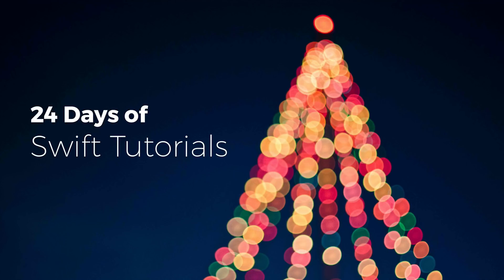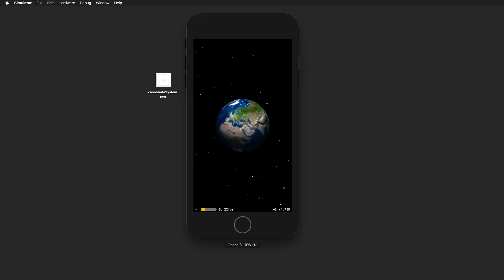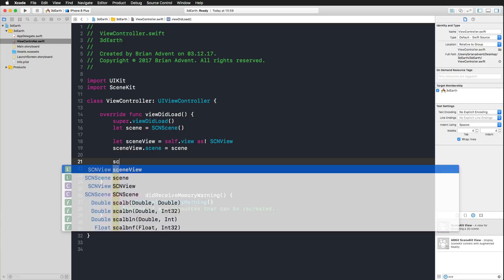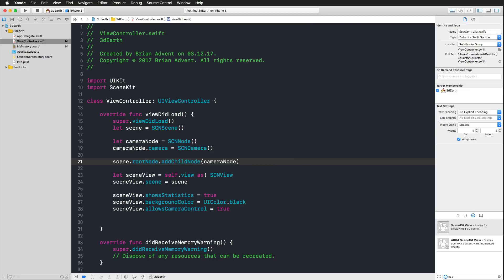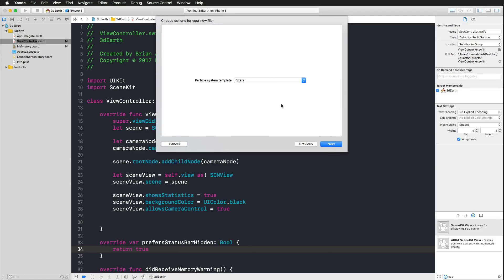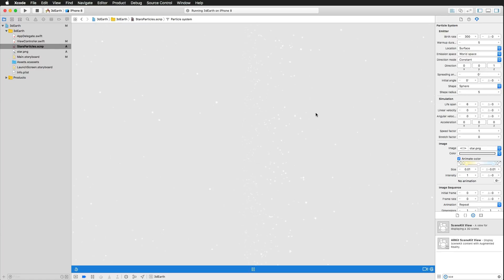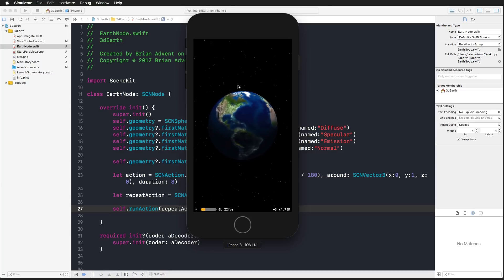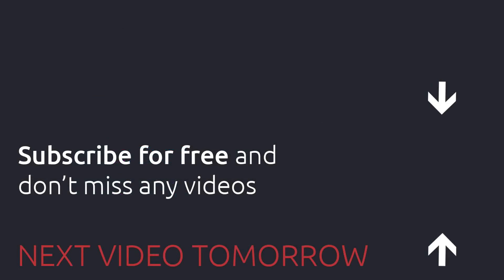Create an Interactive 3D Earth with Scene Kit - 3/24 Days of Swift Tutorials 🎄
Learn how to use SceneKit by creating an interactive 3D Model of Earth with detailed textures and a 3D starfield in the background. This tutorial gives you the basics for tomorrows video on ARKit.